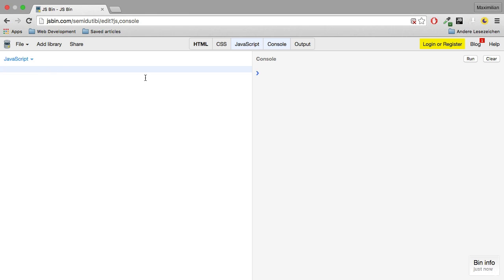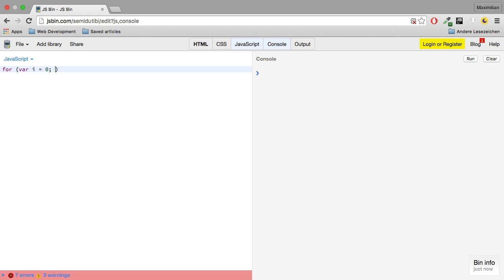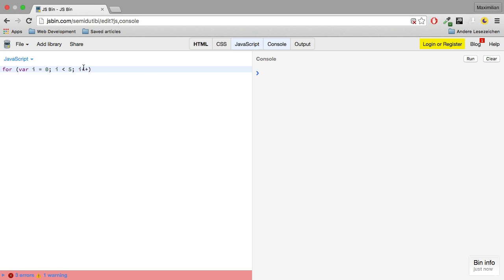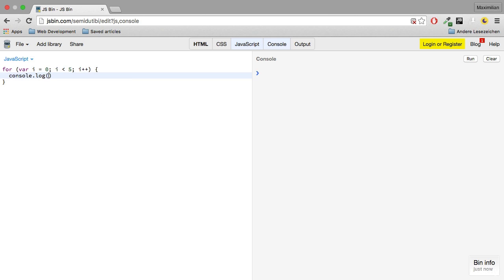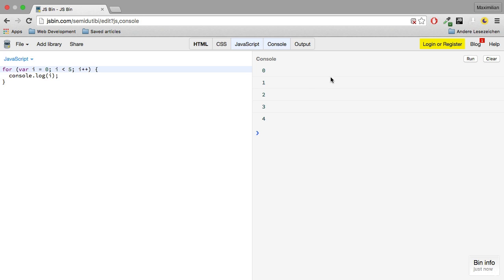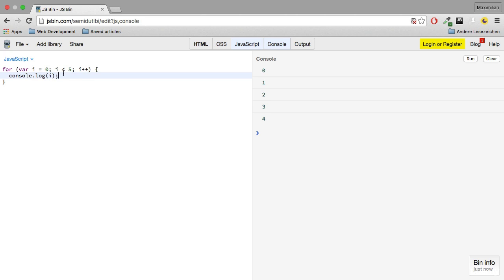Accelerated JavaScript Training : Control Structures - For Loop